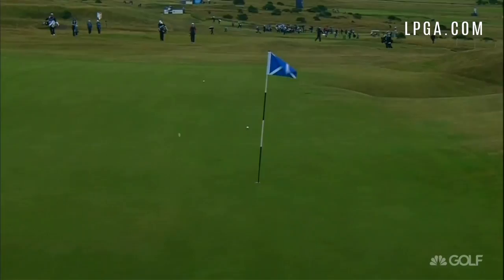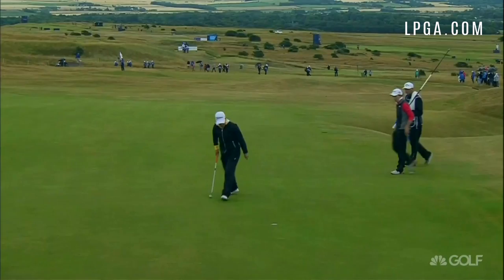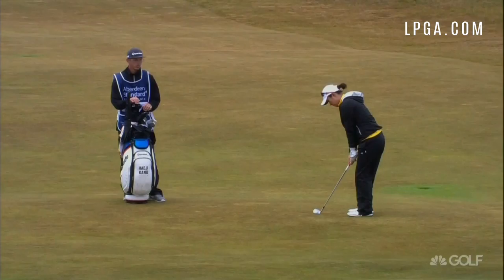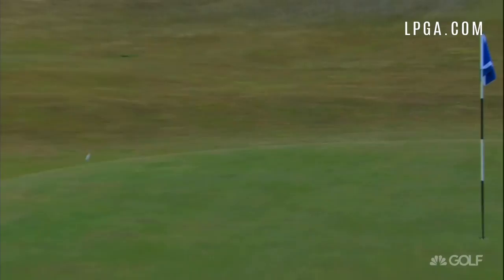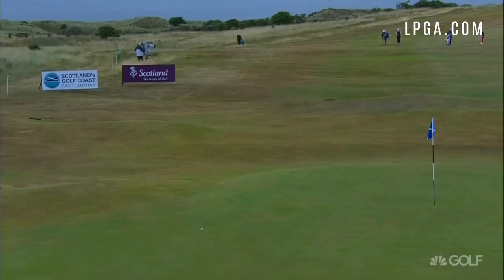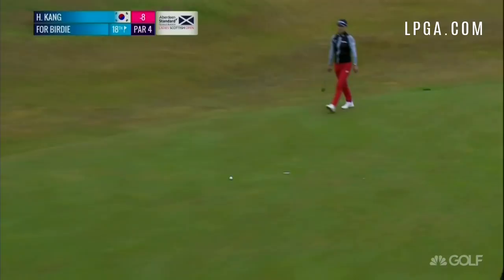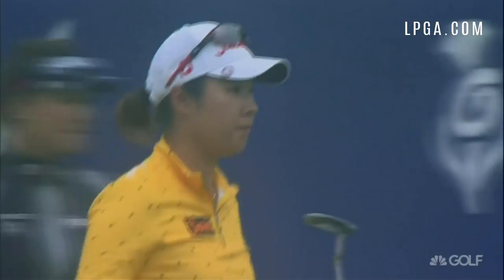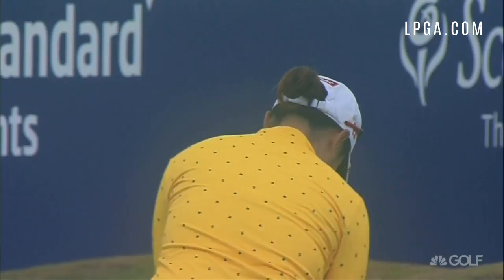Haeji Kang Final Round Highlights 2018 Ladies Scottish Open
Haeji Kang posted a final round of 69 (-2) to finish the 2018 Aberdeen Standard Investments Ladies Scottish Open at -8, five shots back of winner Ariya Jutanugarn.